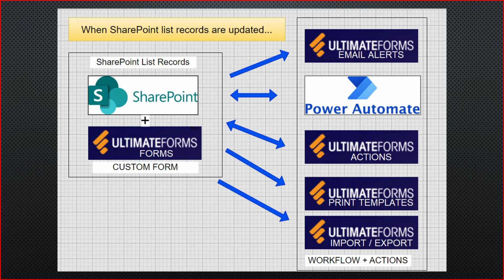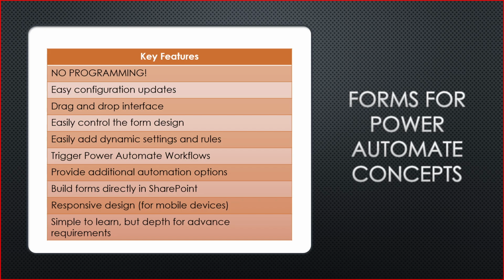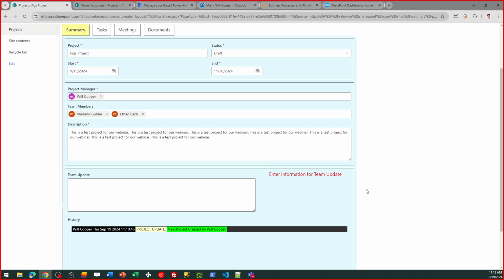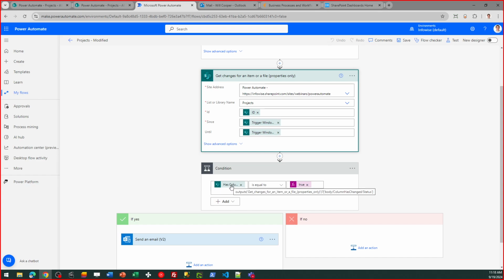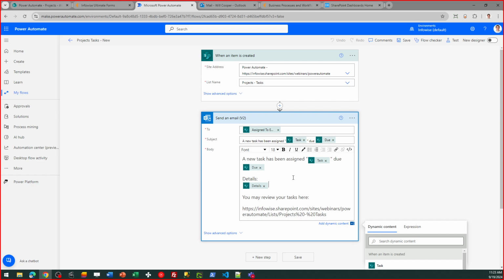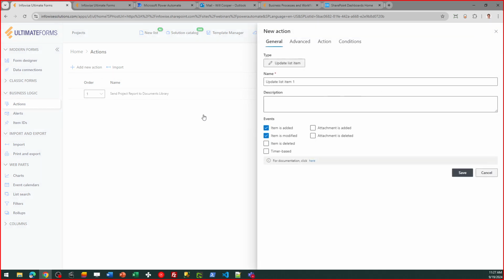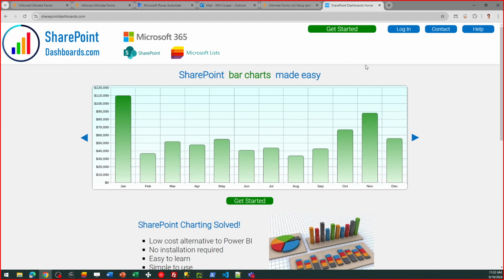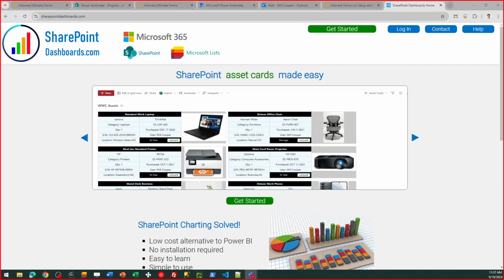Webinar: SharePoint Forms for Power Automate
Are you looking for the best way to build forms that work seamlessly with Power Automate? SharePoint solutions require automated processes including emails and workflow.

Power Automate is a great platform to create automated processes based on trigger conditions. These processes need an easy-to-use form building system in SharePoint. Out-of-the-box SharePoint is too limited. Power Apps is far too difficult and complicated.

Ultimate Forms provides a no code solution to build forms for automated processes:
• Create forms that trigger Power Automate workflows.
• Add additional workflow capabilities through Ultimate Forms Actions.
• Build forms directly in SharePoint with no coding.
• Streamline email notifications by managing conditions in SharePoint.
• Add automated PDF print templates capabilities.
• Seamlessly integrate SharePoint list forms with Power Automate.
• The easiest way to build forms for Power Automate.
Download the complete solution and try it yourself!